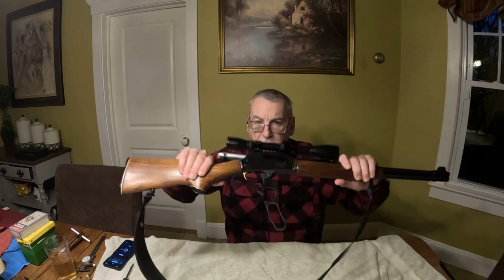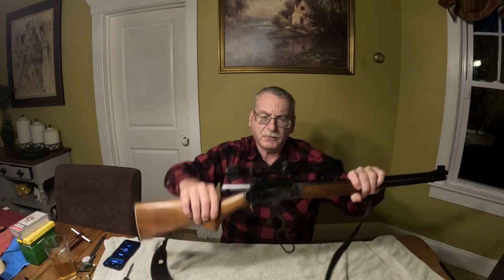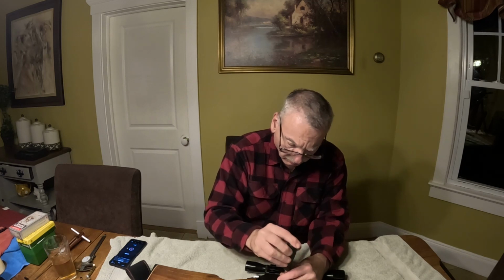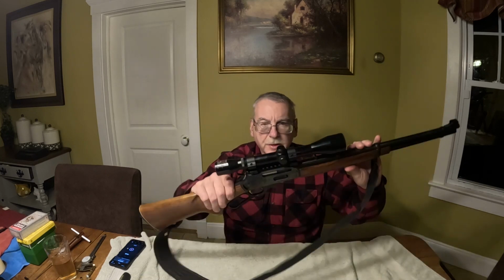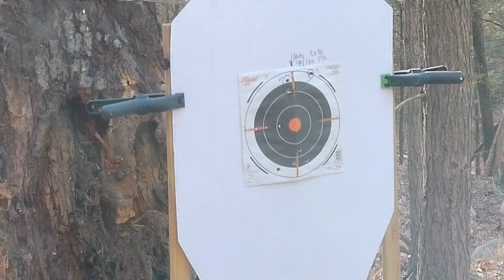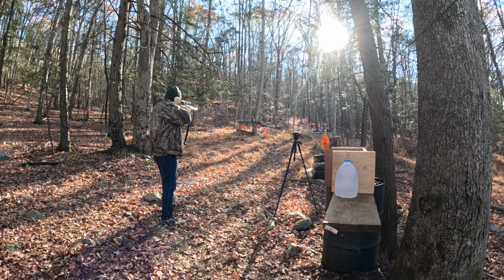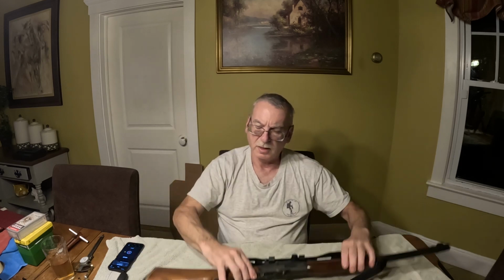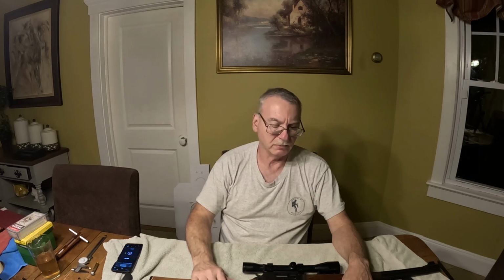Ode to the 30-30 Part 2 the Marlin 336 lever action rifle in 30. WCF aka 30-30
@Oldgunguy62 In Part two of my ode to the 30 WCF aka the 30-30 round and rifles. I examine and demonstrate the Marlin model 336 made in 1977 a JM gun. Three and a half million Marlin 336 rifles were made a majority in 30-30. Between the Marlin and Winchester there are something like 11 and a half million rifles out there and growing every year.